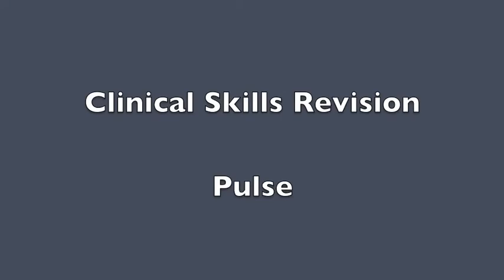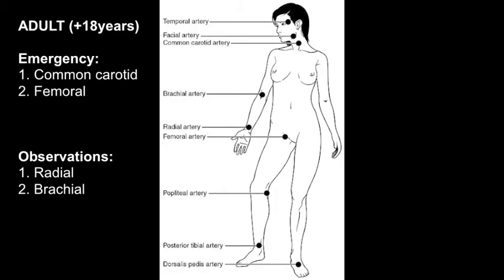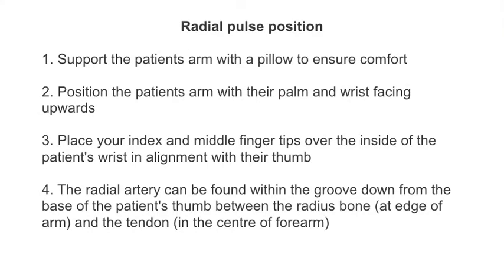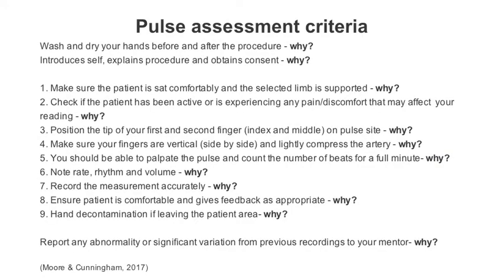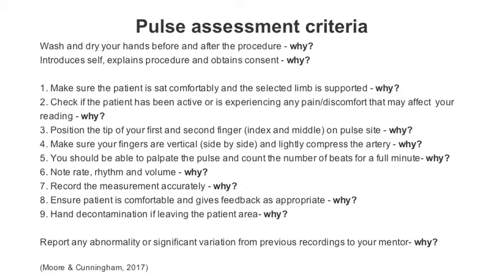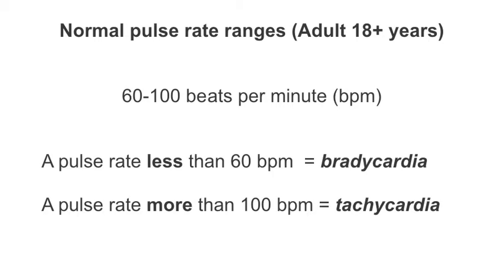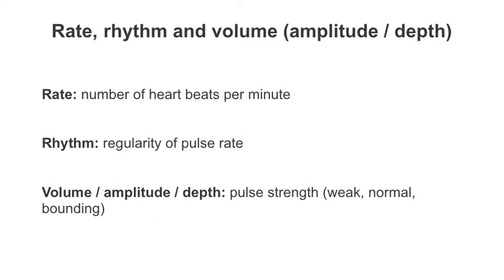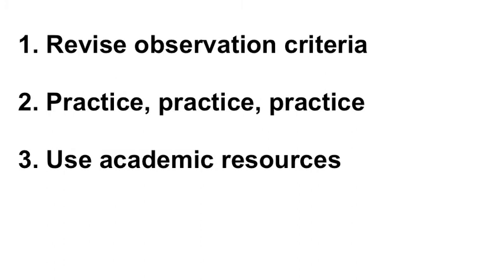***NEW*** Clinical skills revision- pulse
Clinical skills video